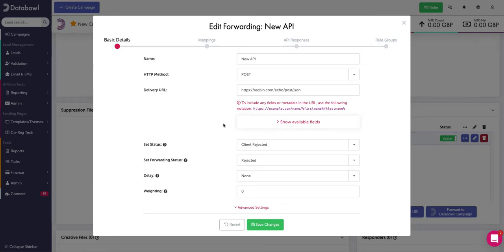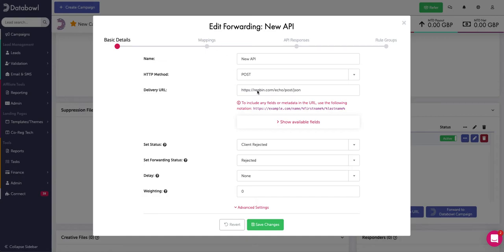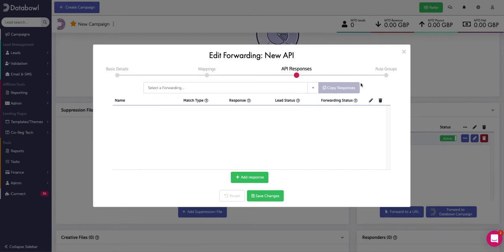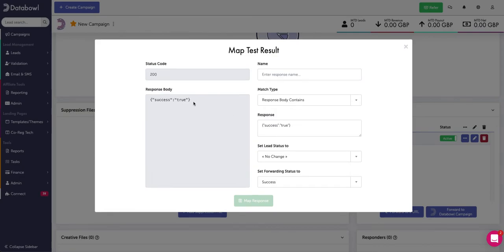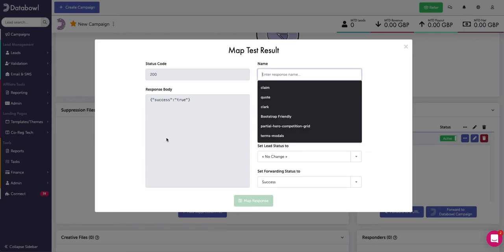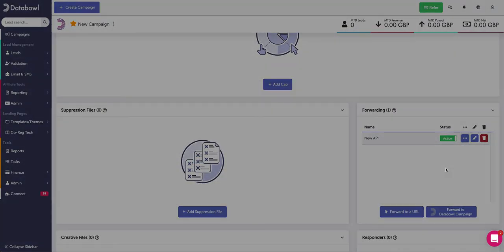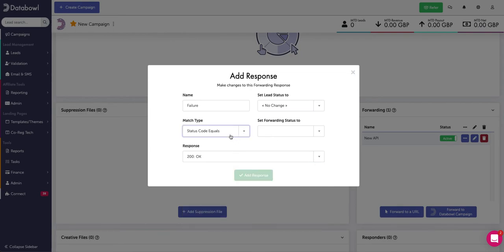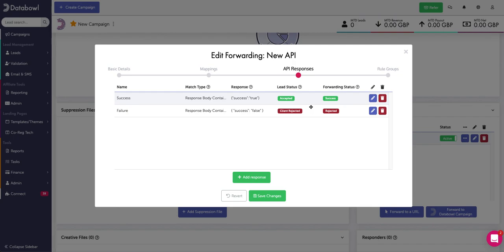Databowl Tips - How To Map API Responses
In this quick video Cory shows you How To Map API Responses.

Doing this updates the status of your leads once you forward them out and shows if they were accepted, rejected, or there was an error.